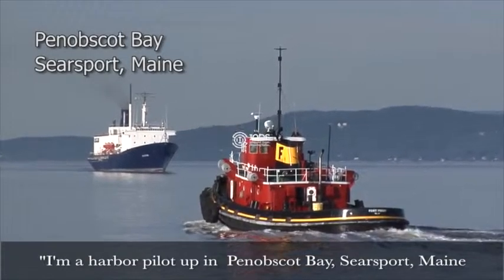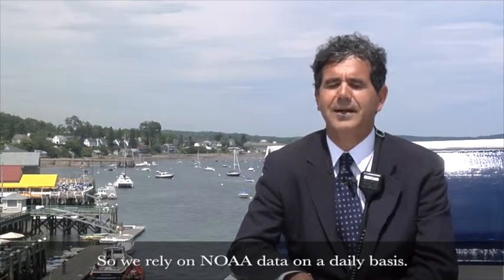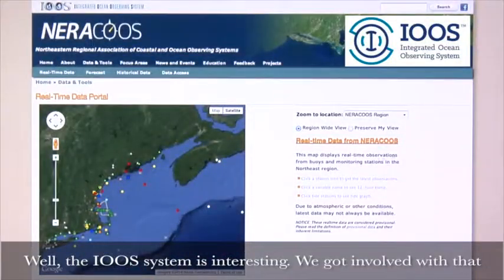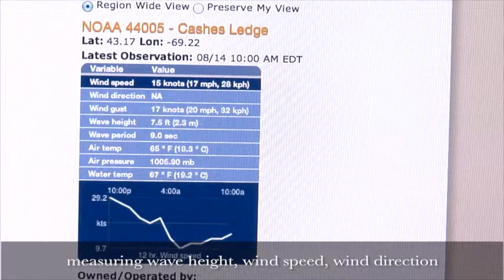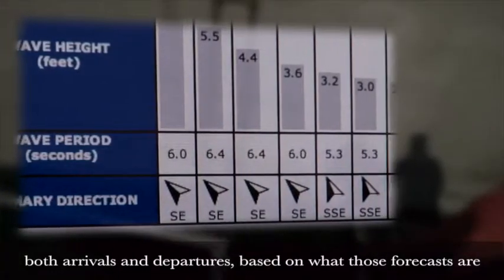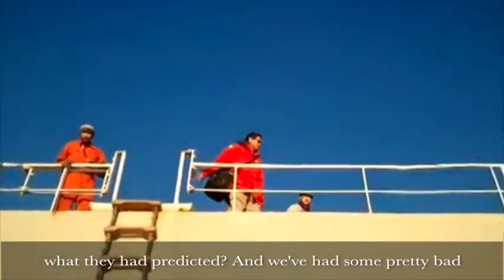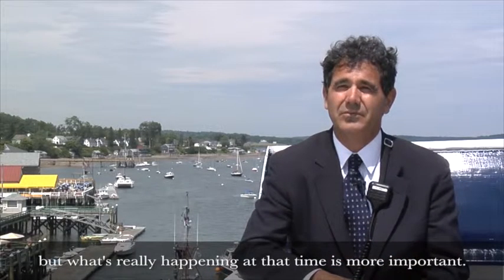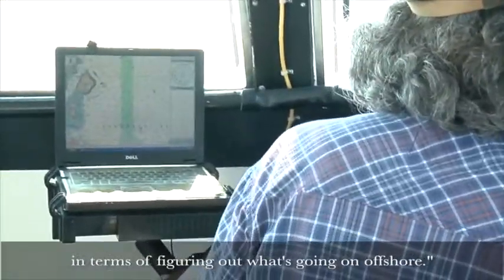How Data Makes a Difference: Ship Navigation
Take a virtual journey to Penobscot Bay, Maine, to see how harbor pilots use U.S. Integrated Ocean Observing System (IOOS®) data for real-time ocean and weather conditions. This information is critical for safe navigation as pilots carefully move tankers and other vessels often carrying dangerous cargo safely in and out of port.

IOOS coastal and marine data (e.g., water temperature, water level, currents, winds, and waves) are collected by many different tools including satellites, buoys, tide gauges, radar stations, and underwater vehicles. Most of the data collected are streamed online and viewable on digital maps for easy access